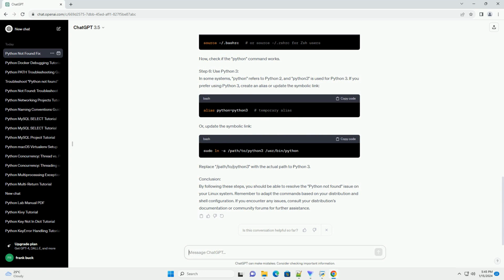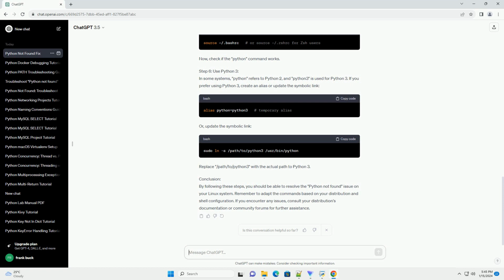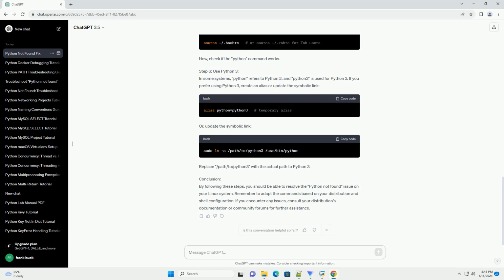python not found linux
title: troubleshooting "python not found" on linux: a step-by-step guide
introduction:
python is an essential programming language for many linux users. however, encountering the "python not found" error can be frustrating. this tutorial will guide you through the troubleshooting process and provide solutions to get python up and running on your linux system.
step 1: verify python installation:
check if python is installed on your system by running the following command in the terminal:
if python is installed, you should see the version number. if not, the system will respond with a "command not found" error.
step 2: check python version (alternative):
some systems use python 3 by default. try the following command to check for python 3:
if python 3 is installed, you should see the version number. if not, proceed to the next steps.
step 3: install python:
if python is not installed, use the package manager specific to your linux distribution to install it. here are commands for some popular package managers:
for debian/ubuntu:
for red hat/fedora:
for arch linux:
adjust the commands based on your distribution.
step 4: update path environment variable:
ensure that the python binary directory is included in the system's path environment variable. edit your shell configuration file (e.g., .bashrc or .zshrc) and add the following line:
replace "/path/to/python/bin" with the actual path where python is installed.
step 5: verify path changes:
after updating the path, open a new terminal or run the following command to apply the changes:
now, check if the "python" command works.
step 6: use python 3:
in some systems, "python" refers to python 2, and "python3" is used for python 3. if you prefer using python 3, create an alias or update the symbolic link:
or, update the symbolic link:
replace "/path/to/python3" with the actual path to python 3.
conclusion:
by following these steps, you should be able to resolve the "python not found" issue on your linux system. remember to a ...

python linux command
python linux download
python linux install
python linux
python unix time